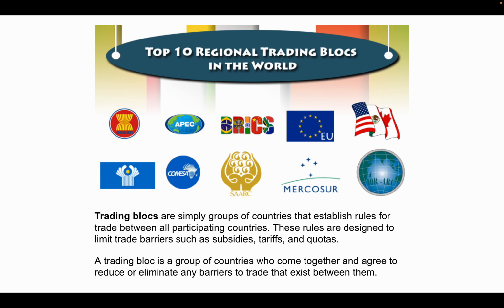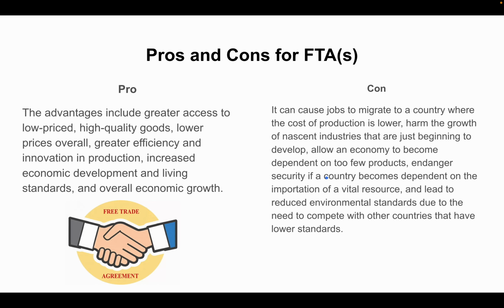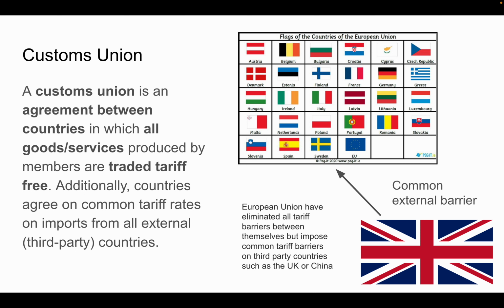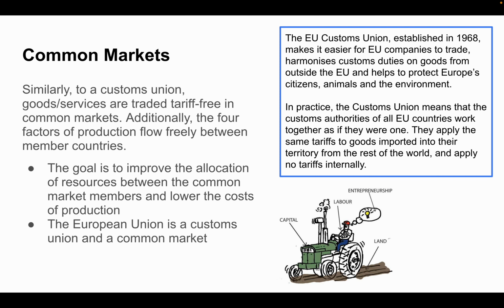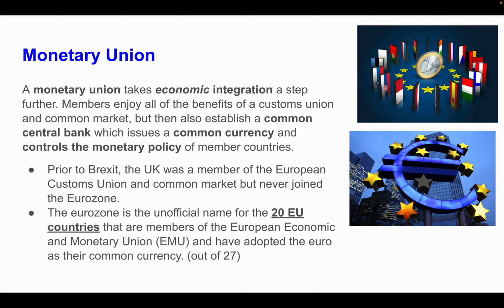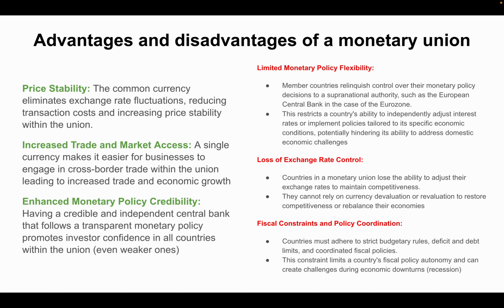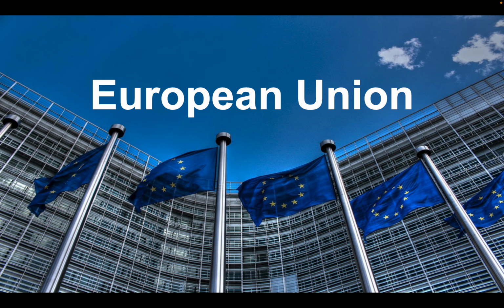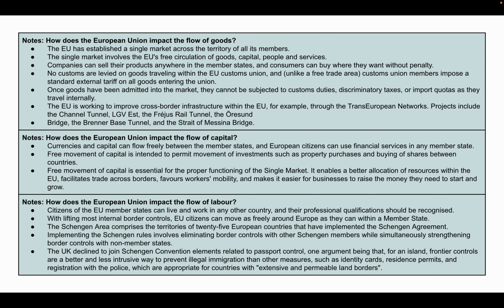What are Trading Blocs and the EU? IBDP Geography/Economics Case study!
AHHHHH not lego blocks